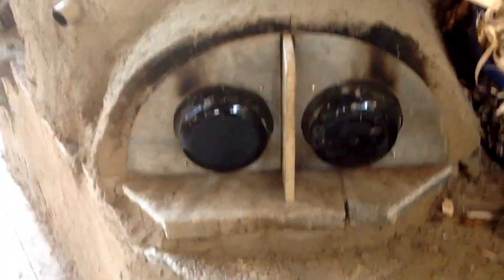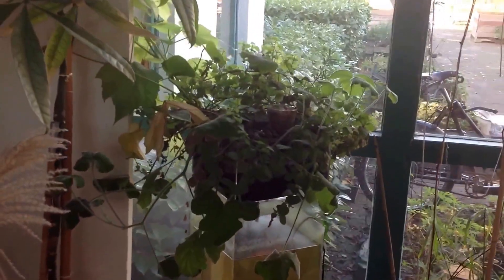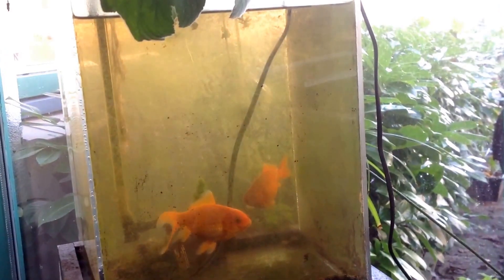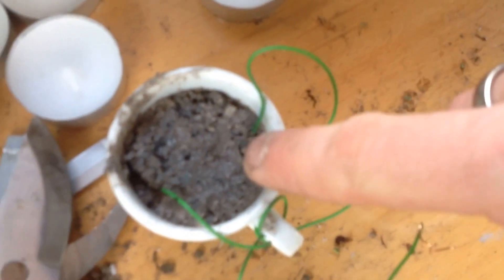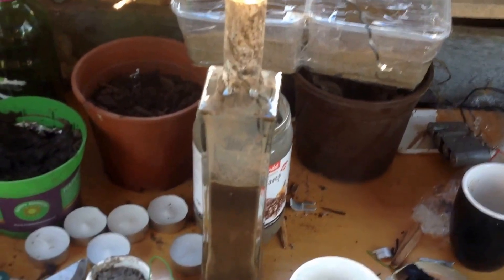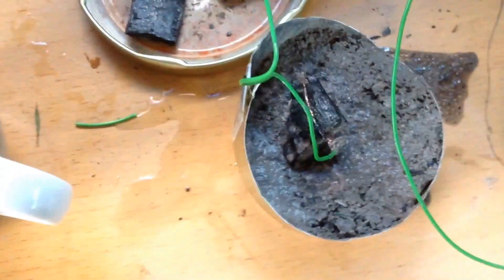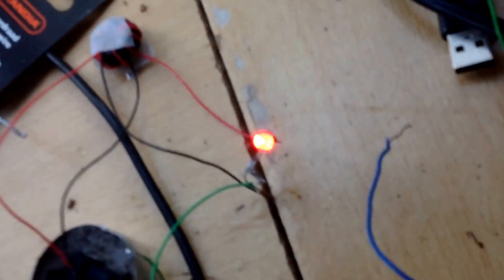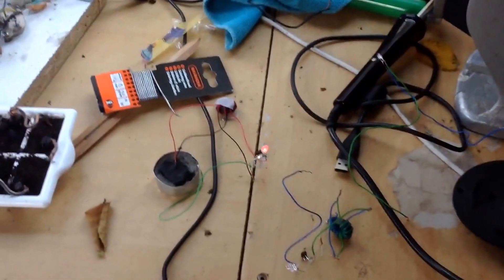HD Aquaponics Geodome - making a wood ash battery/aluminium-air battery